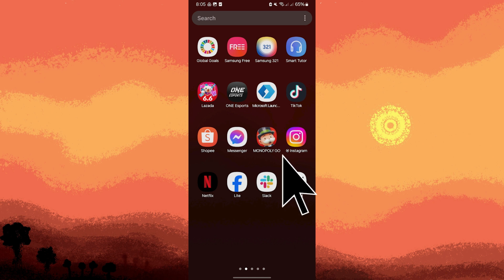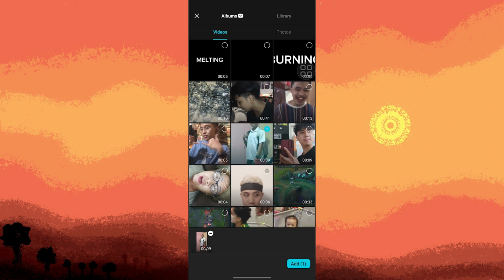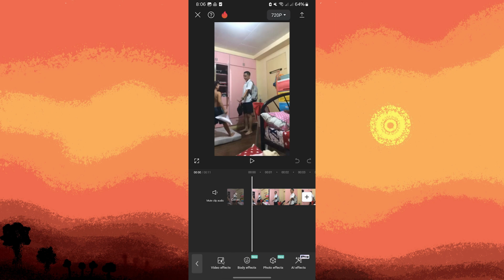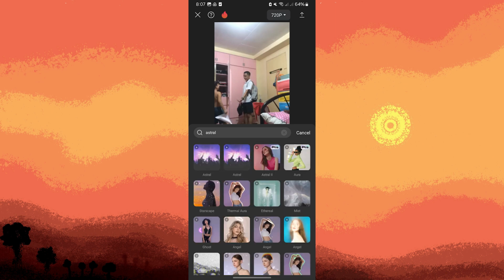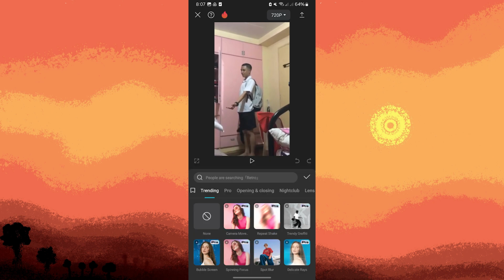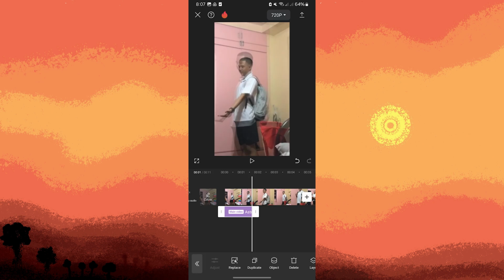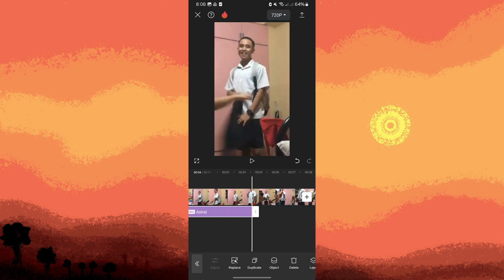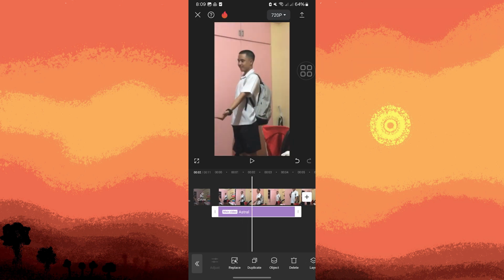How To Use Astral Effect In CapCut (Quick Guide)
This tutorial will show how to use astral effect in CapCut. Use this method to enable the ghost effect in your CapCut project.